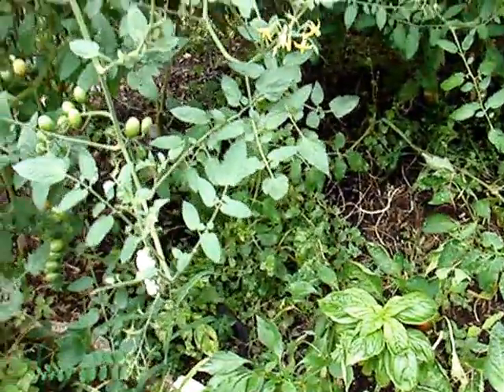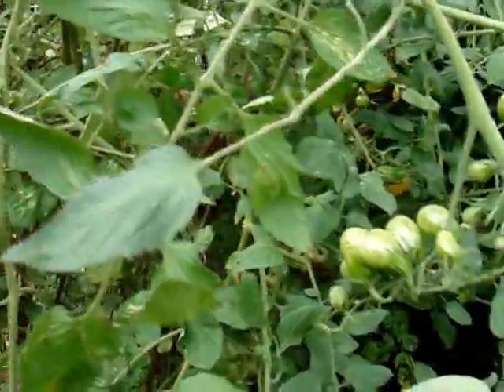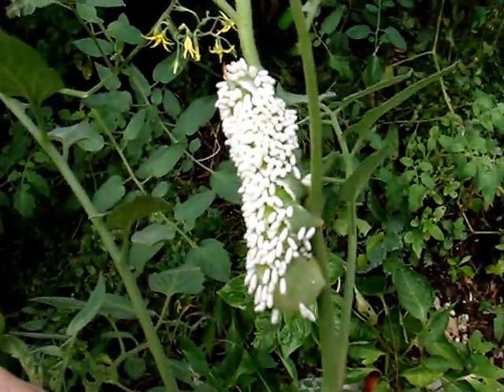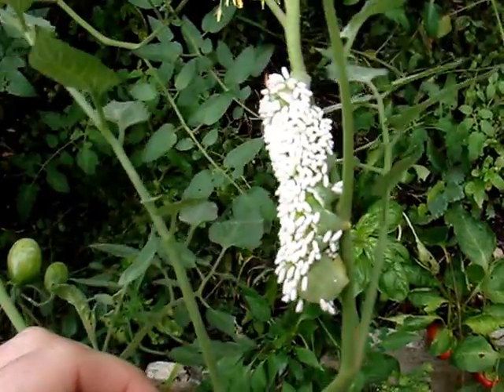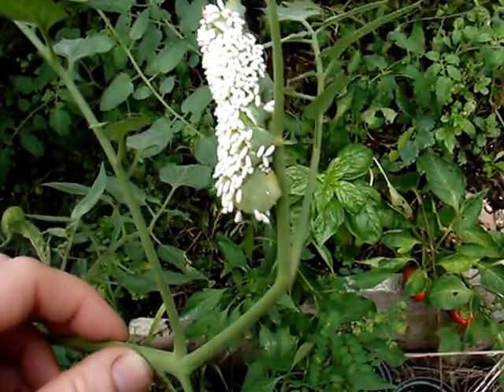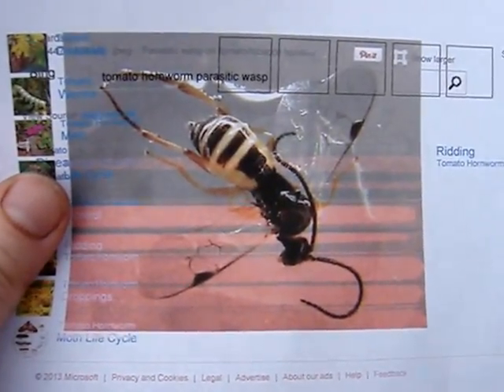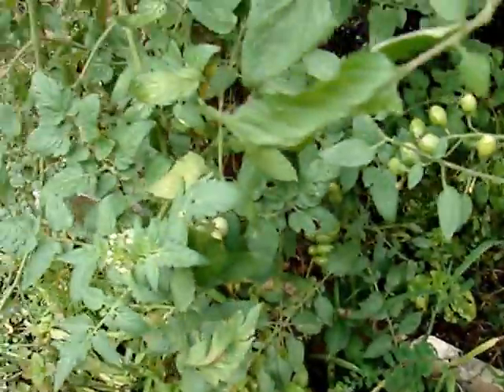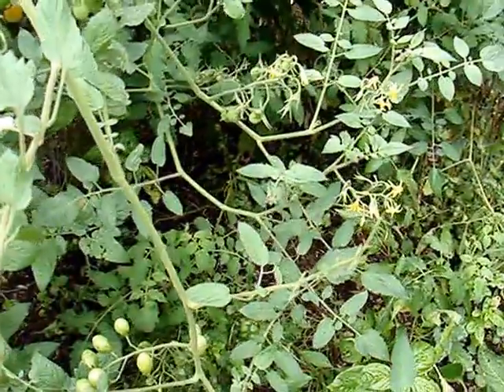Tomato Hornworm Parasites, Good garden helpers!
Found this tomato hornworm and the parasites feeding off of it this morning.  I highly recommed you let these tomato hornworms live so that the parasites will be born and lay eggs on other hormworms.  Spraying hornworms in uneccesary as you can pick them off by hand and squish them.